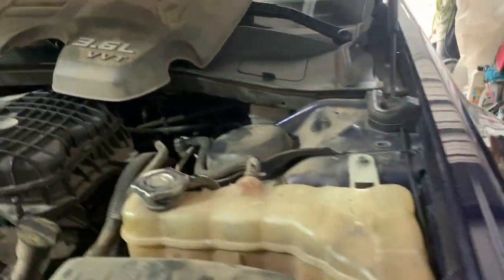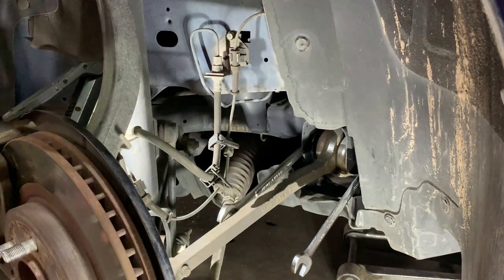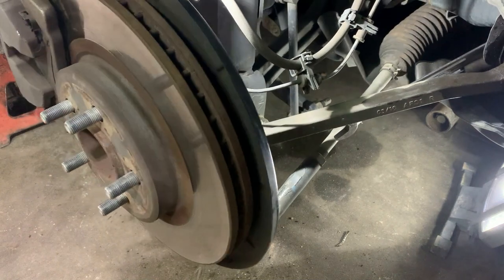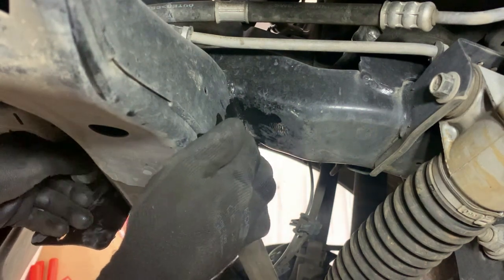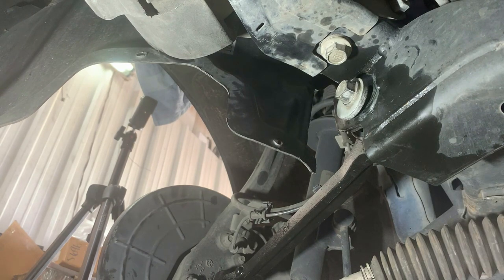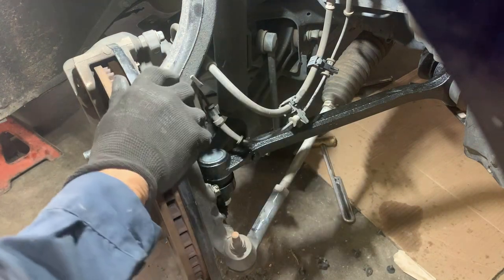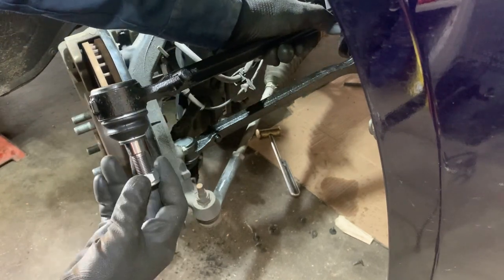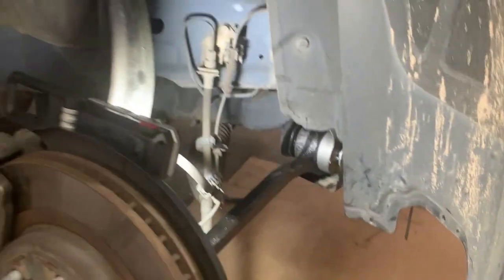Chrysler 300 2013 lower forward control arm